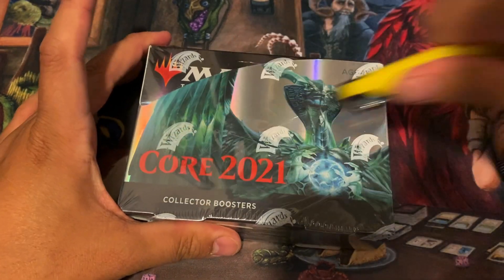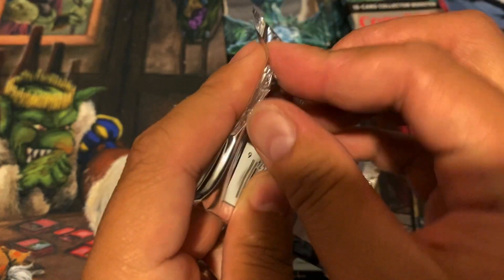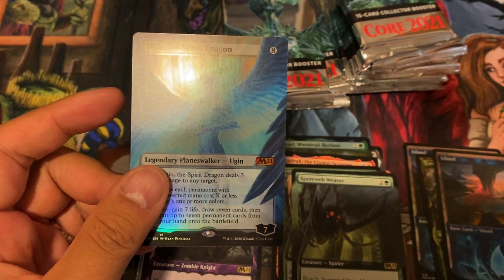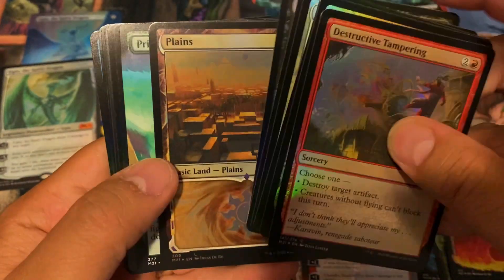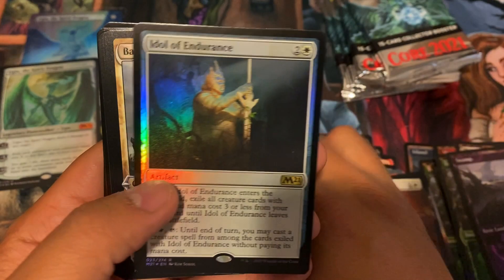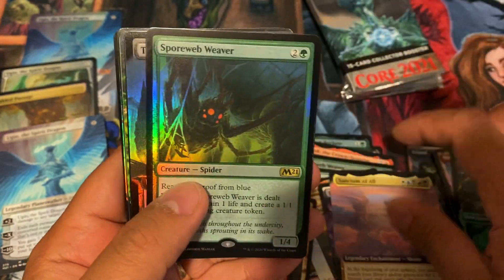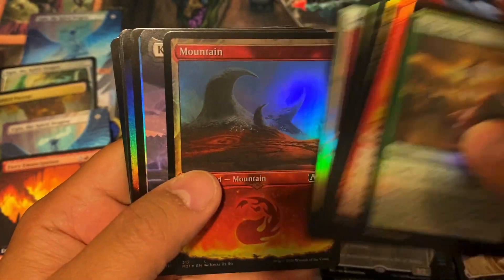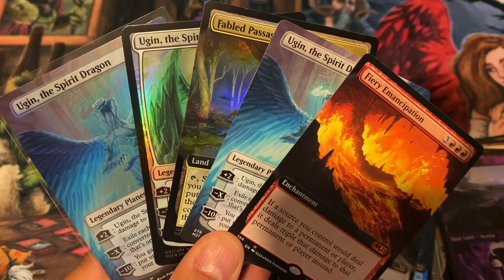Core 2021 Collectors Box Opening SPEED RUN Under 5 Minutes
Interested in Box Breaks? We will be doing a variety of breaks for different sets.

TCG Seller: MTG Revealed

Thank you to my Patrons:

Jonathan H.
Anthony A
David L.
Linda P.
Sterling D.
Thomas F.
Daniel H.
Dan C.
Michael K.
Michael G.
James E.
Joshua S.
James Ek.
Tom D.
Tiffany R.
Andrew D
Zakkary
Charles
Speedy
Dan P
TJ
Brian E
Jordan P
Sandy K
Lauren H
Nathan H
Jack D
Luke K
Trent A.
Chris B.
Justin C
Devin W
Marcus H
Simeon P